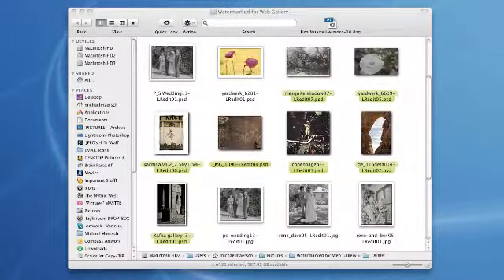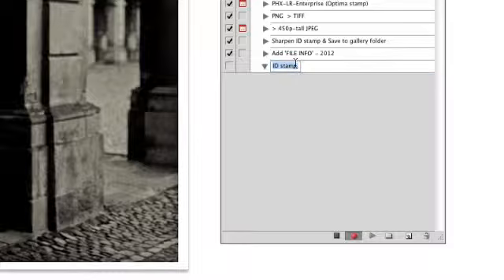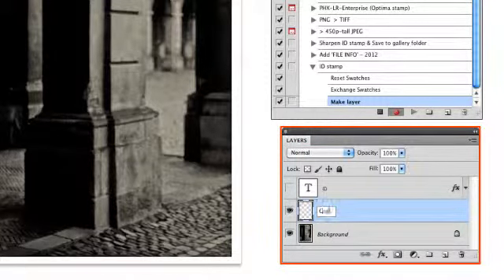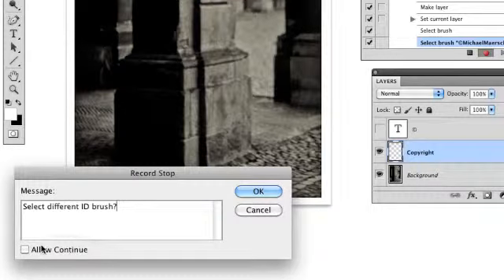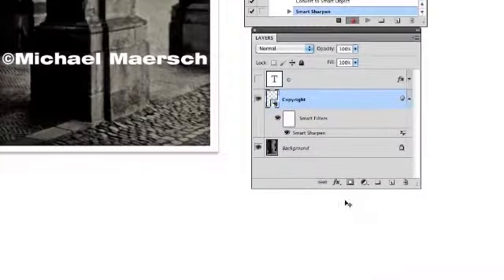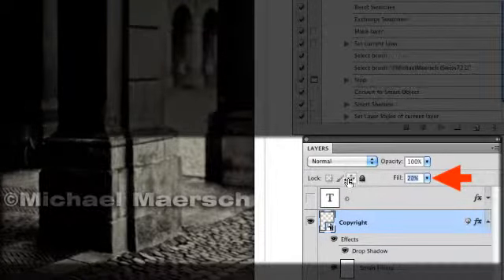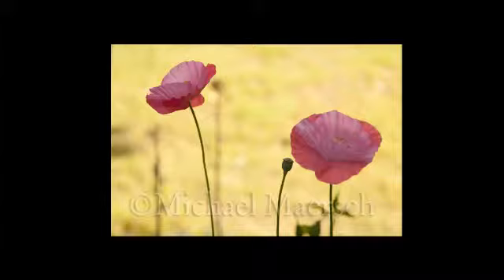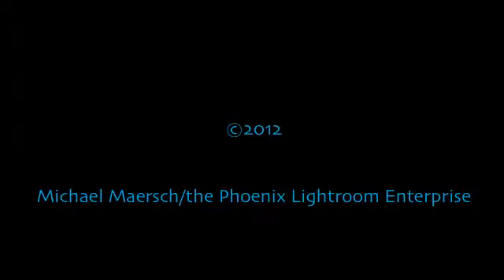Watermarking Photos: Lightroom vs Photoshop, Part 2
Learn how to build a Photoshop Action utilizing the "ID Brush" designed in Part 1 of this two-part tutorial comparing Lightroom's Watermark feature to working in Photoshop and watermarking images there instead. This automates the process of watermarking images in Photoshop. A PDF instruction sheet for "Part 2" can be downloaded from the Phoenix Lightroom Enterprise